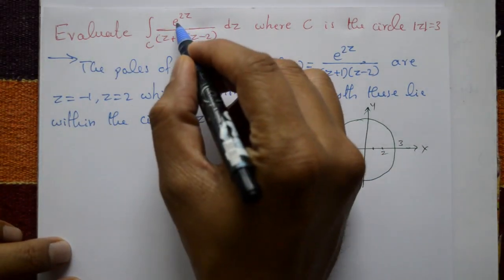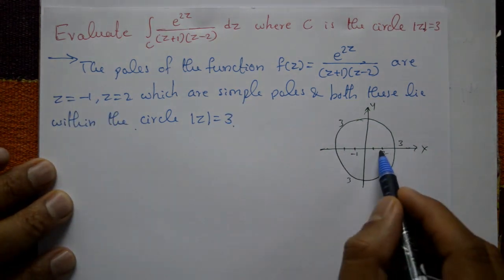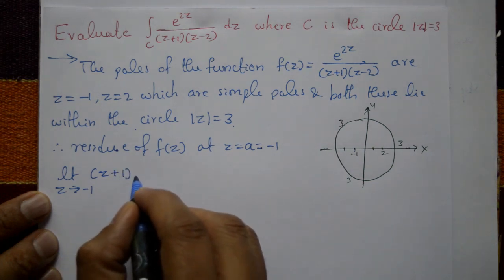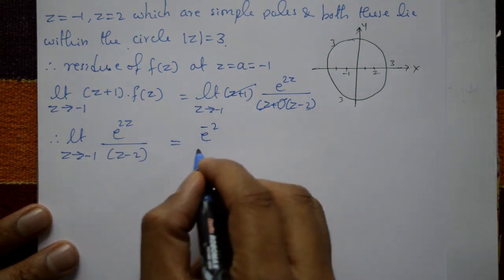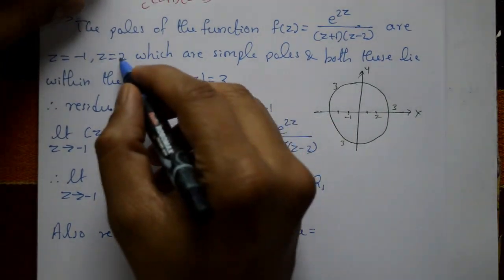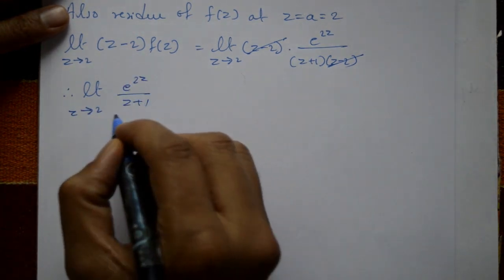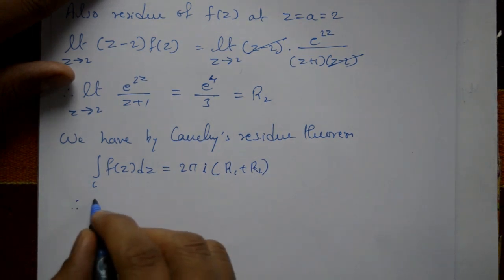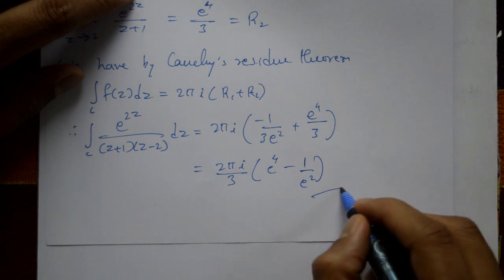Complex number How to find residues interesting example(PART-3) by EASY MATHS EASY TRICKS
in this video explaining third problem of residue. This is simple problem everyone understand. Complex numbers can be represented graphically as points on the complex plane where the real part is plotted on the x-axis and the imaginary part is plotted on the y-axis. The magnitude of a complex number is the distance from the origin to its corresponding point on the complex plane and is denoted by |z|.